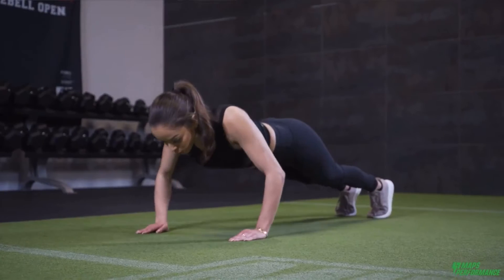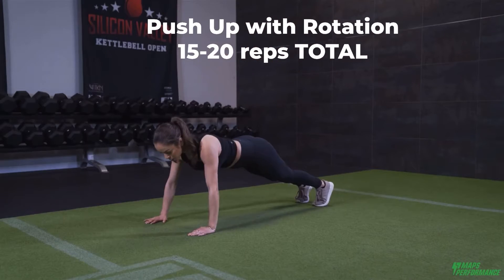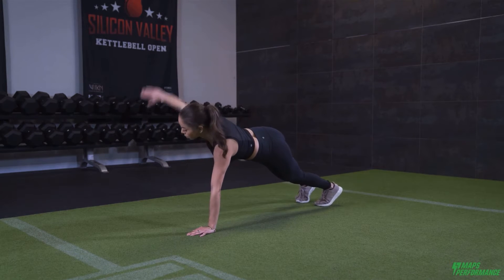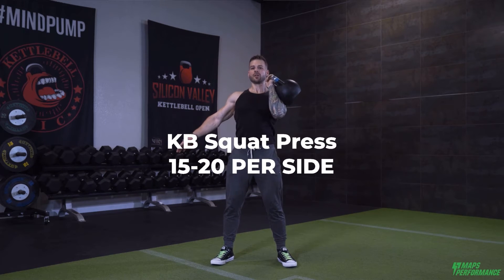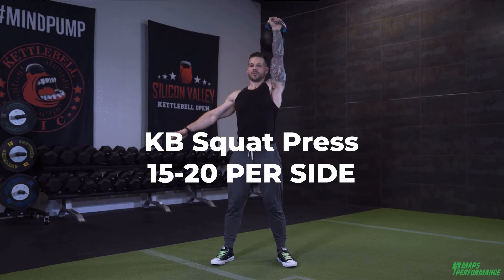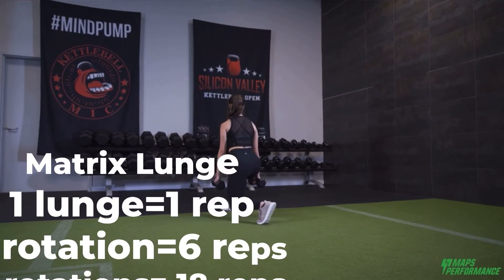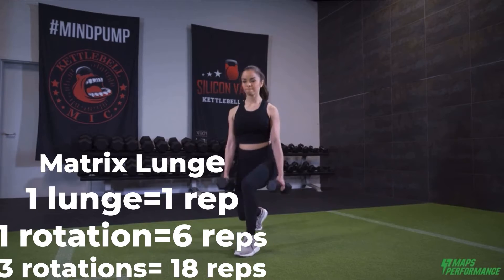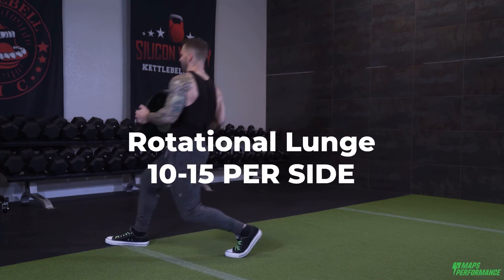Mind Pump Private Forum FAQ #3: MAPS Performance Reps/Sets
Burning Question of MAPS Performance!